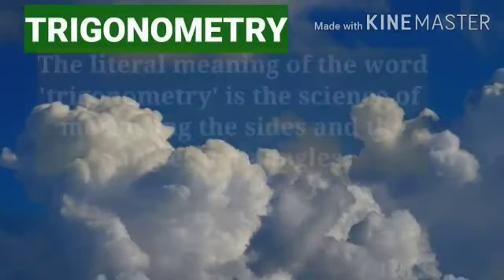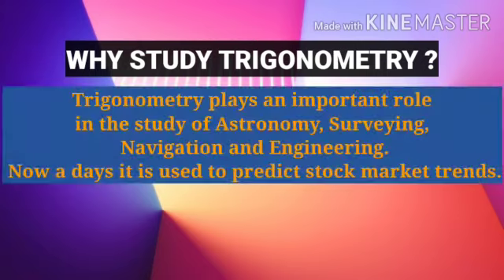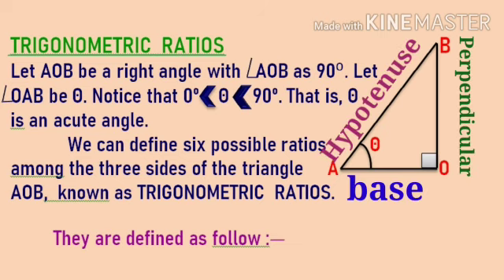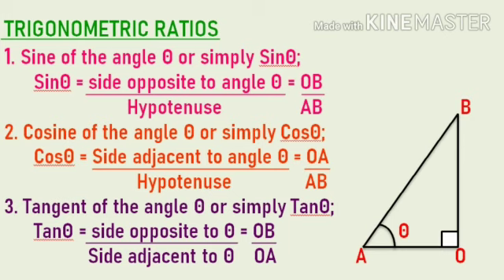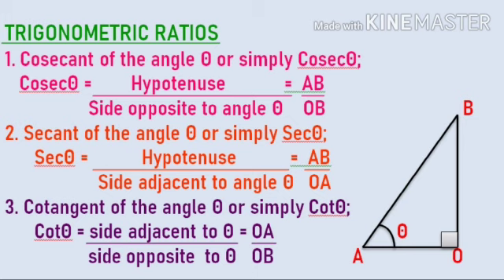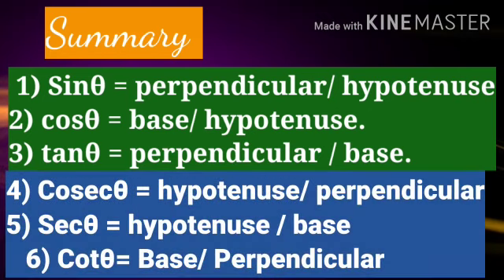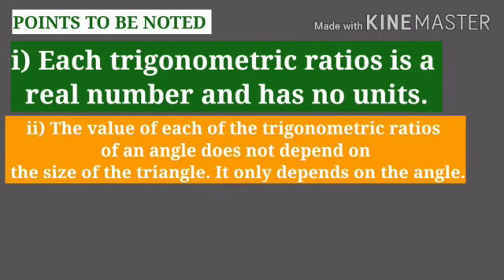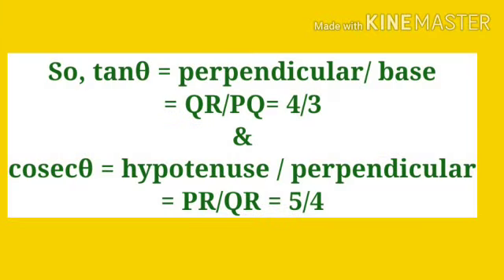Class# 10, Subject-Math, Chapter# TRIGONOMETRY, By#Deepak Kumar Choudhary